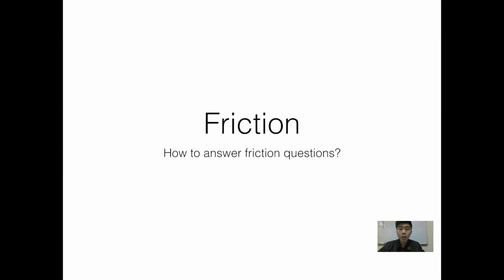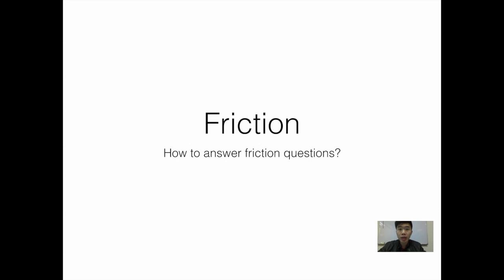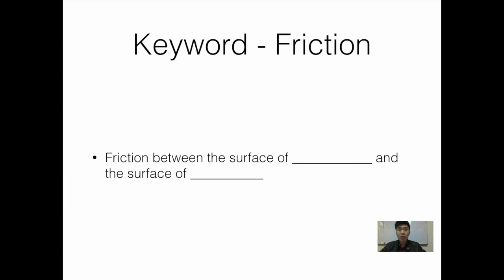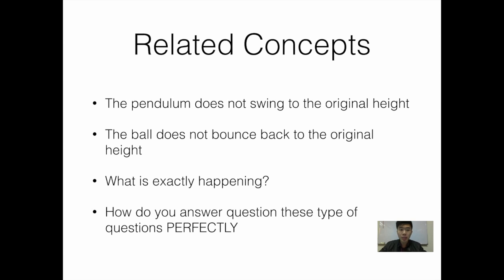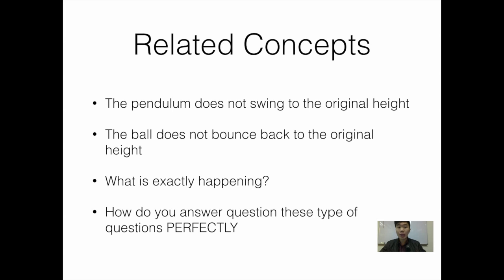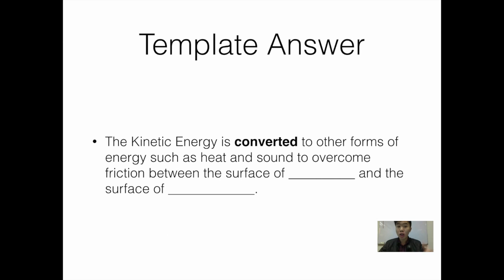PSLE Science: Friction (Energy & Forces)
In the topic of Energy & Forces, friction is probably one of the more important concepts to be mastered here. However, friction is overlooked so often that many student fail to put emphasis into its answering technique. Here is a simple way to answer any kind of question involving friction!